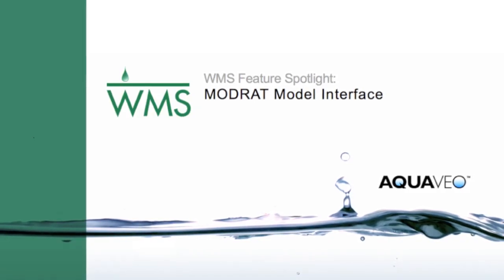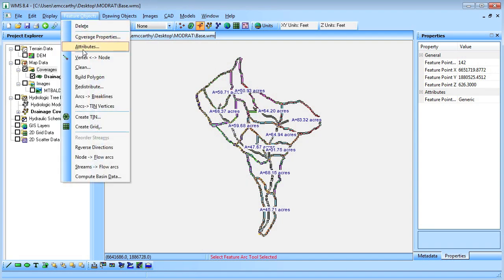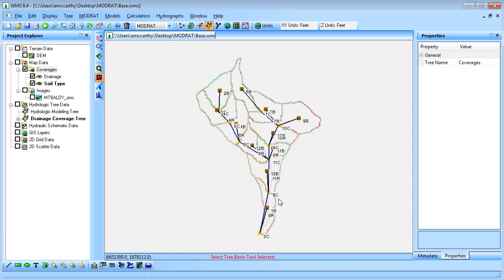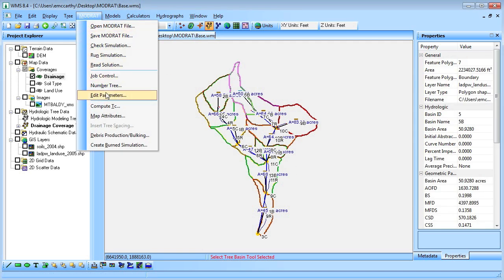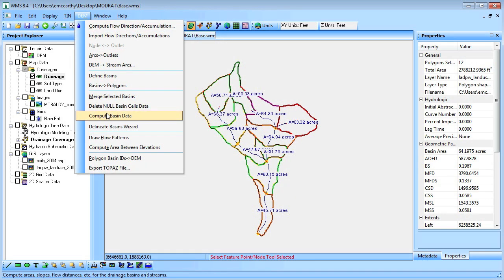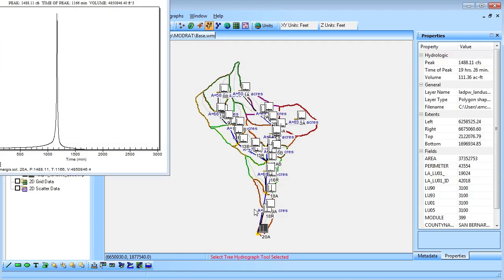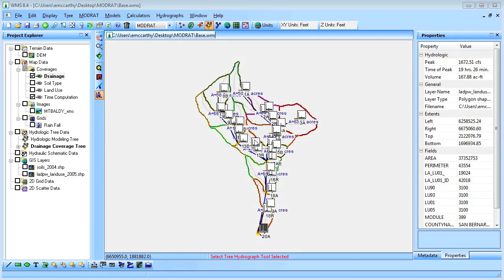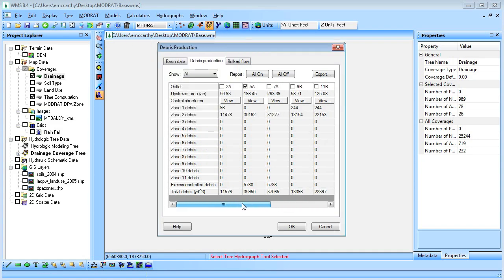WMS: MODRAT Interface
With WMS, it's easy to delineate a watershed and derive many of the MODRAT input parameters from the delineated watershed. The video shows how to setup and run a MODRAT model.
(Hydrology Modeling)